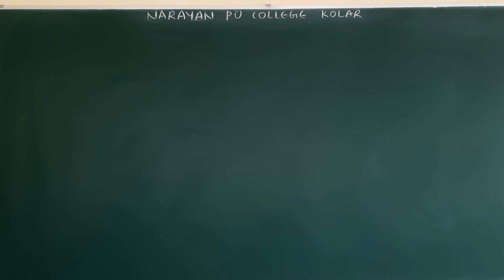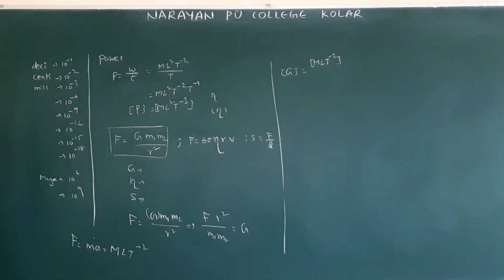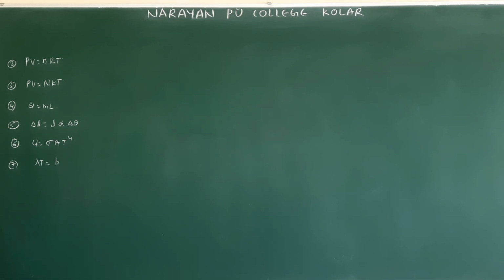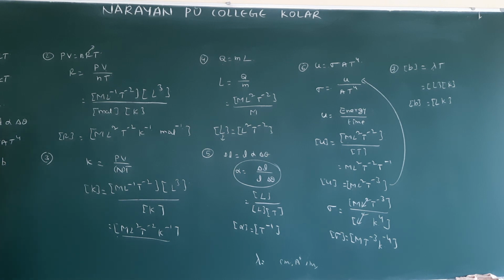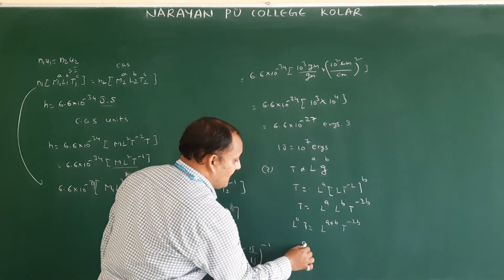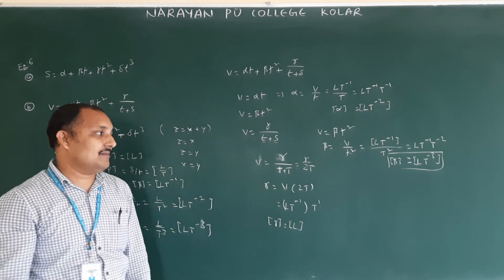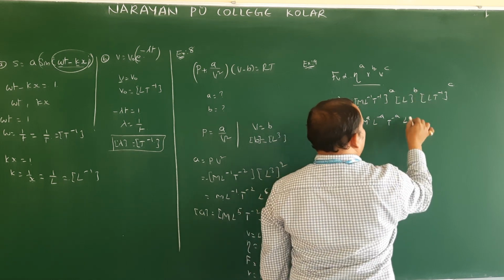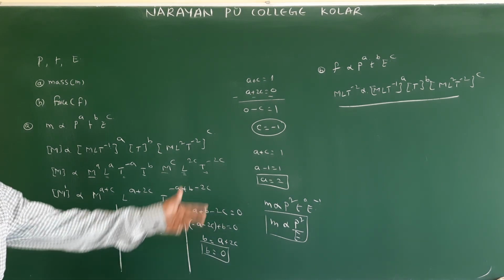UNITS & MEASUREMENTS COMPETITIVE PART 6